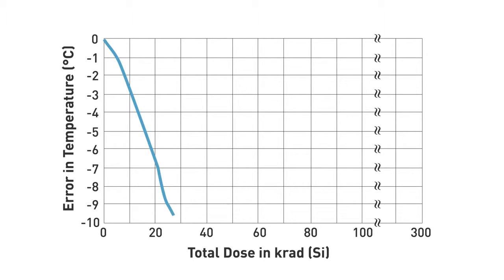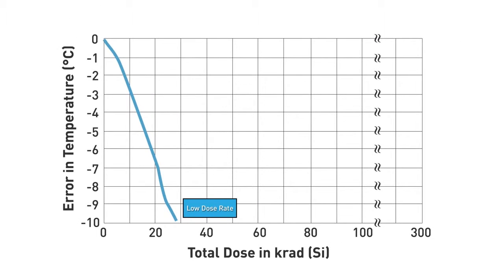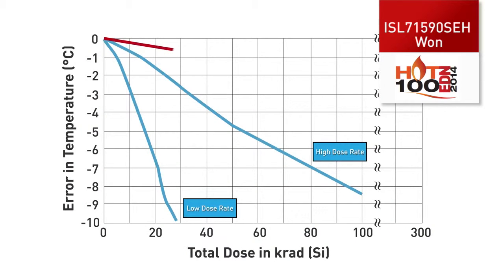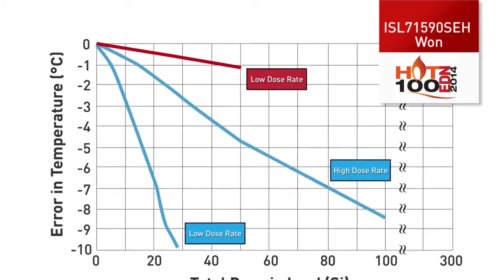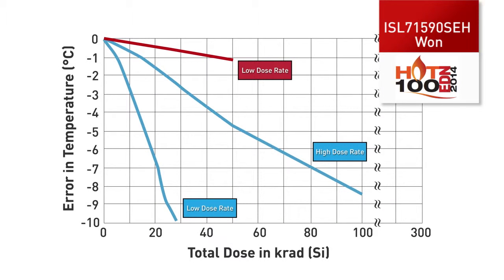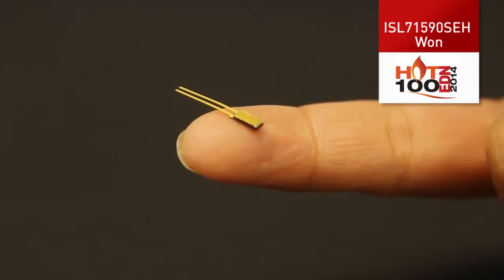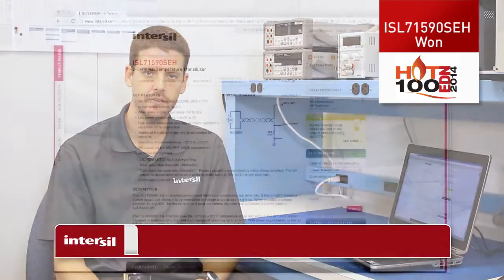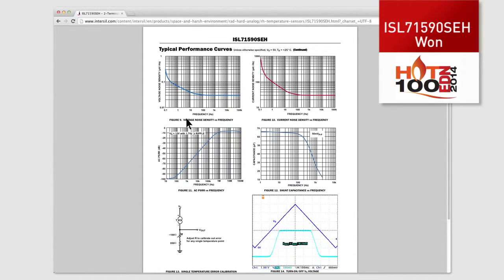ISL71590SEH A Rad Hard Temp Sensor You Can Trust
See how Intersil's 2-pin rad hard temp sensor outperforms the current industry standard with assured accuracy in both low-dose and high-dose rate radiation environments.